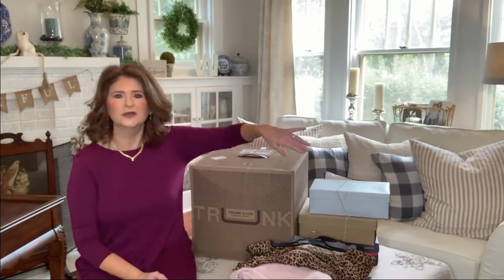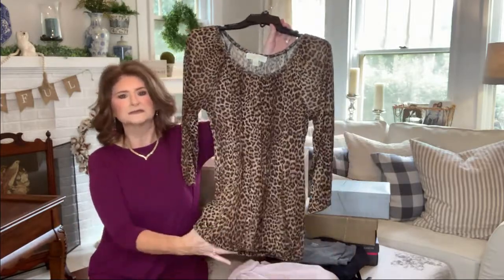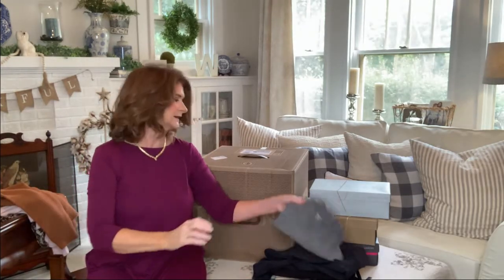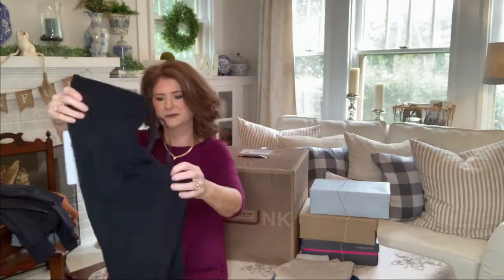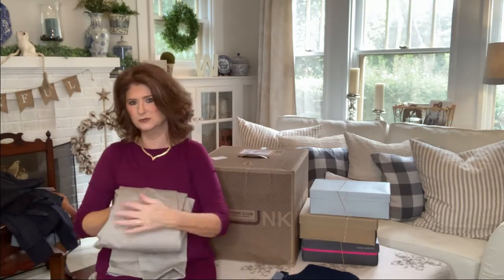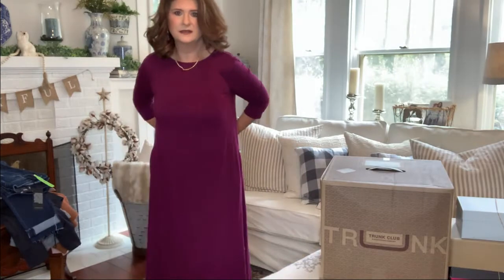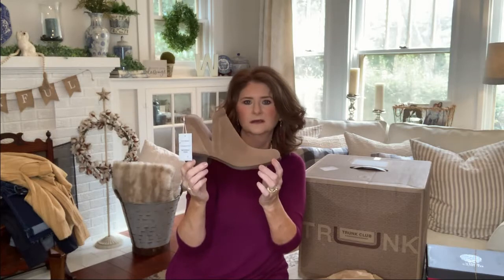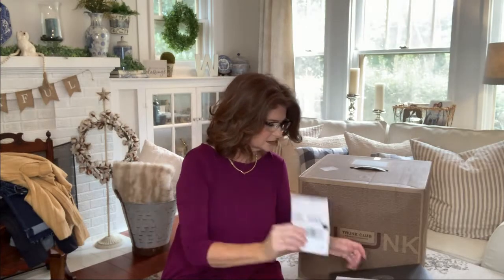Fall Trunk Club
Fall outfits and 3 pairs of shoes!!!